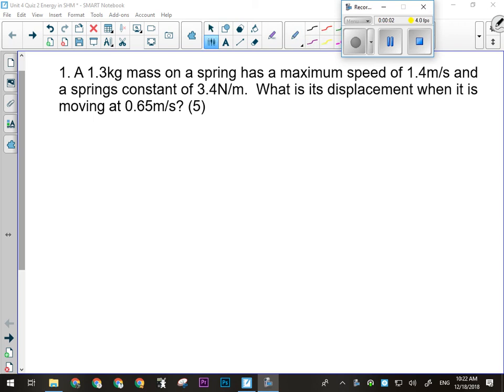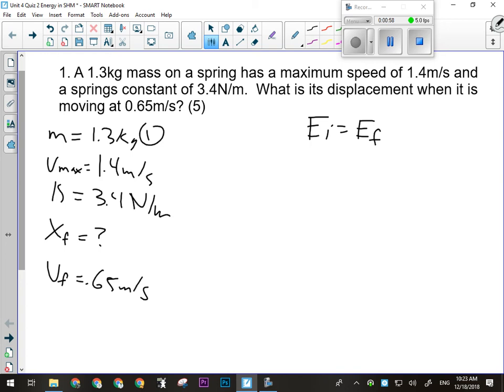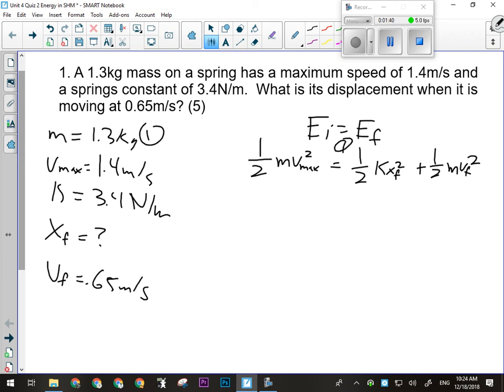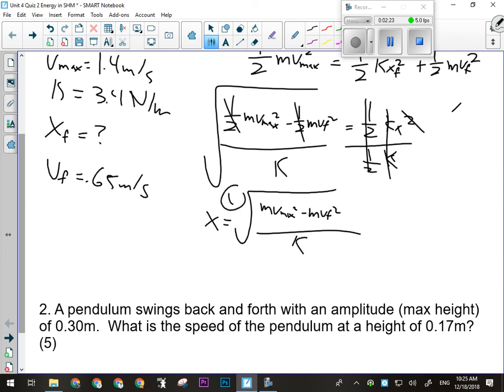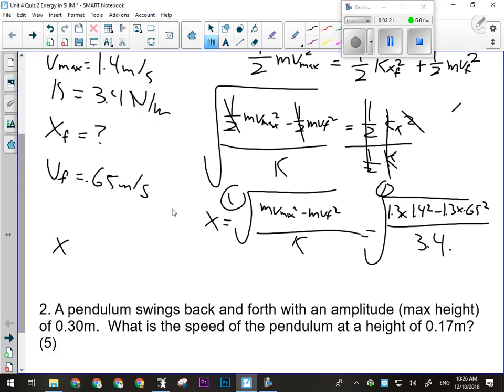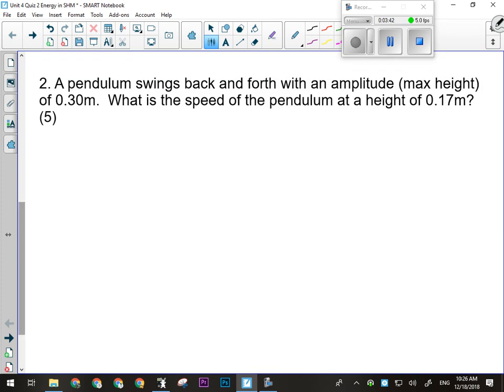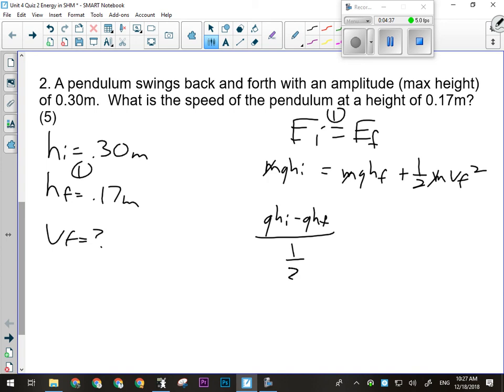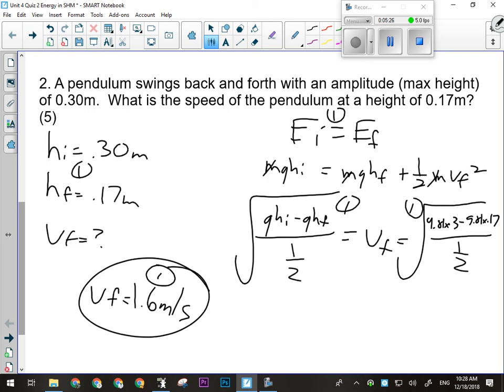Unit 4 Quiz 2 Simple Harmonic Motion and Energy